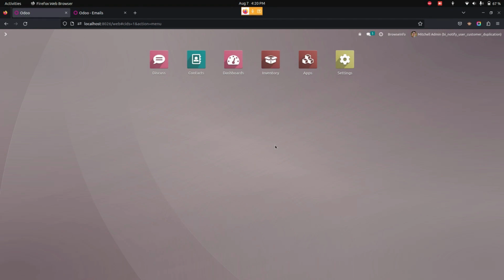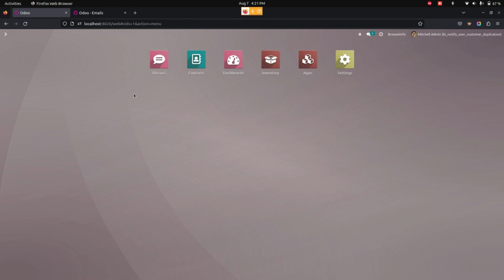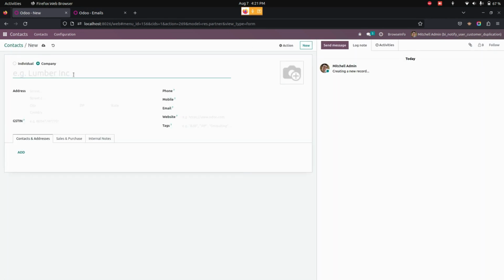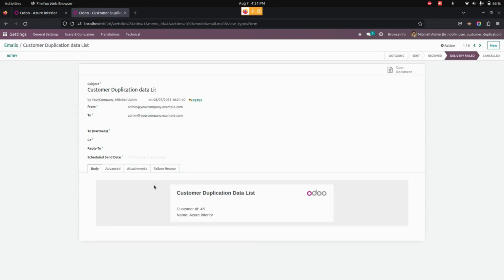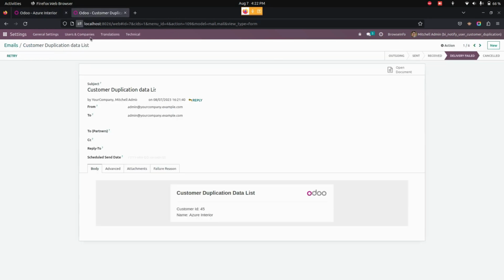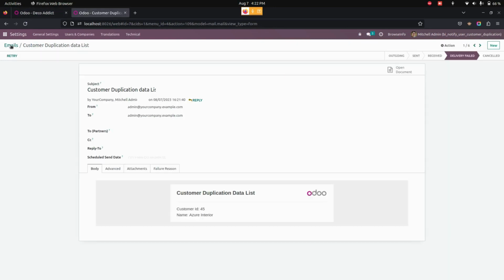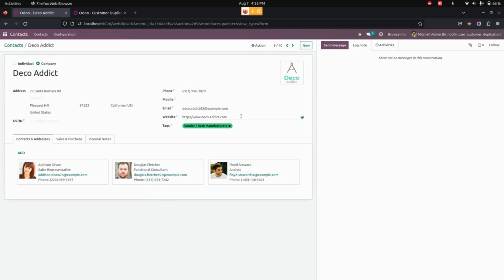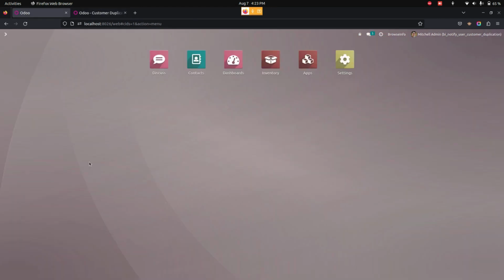Enable or Disable Customer Duplication Notification | Customer Duplication Notification Odoo Apps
Customer Duplication Validation Odoo App offers users the convenience of receiving email notifications whenever a potential customer duplication occurs due to the process of creating a new customer record.

User's have liberty to enable or disable customer duplication notifications directly from their user configuration settings. With this level of customization users can modify the app to their specific needs and preferences.

It's important note for the app doesn't set strict restrictions on users when it comes to creating duplicate customer records. Instead, it acts as a active support, alerting users to the existence of similar records in the database while they input customer information. In this way, users can make informed decisions and maintain data integrity, reducing the probability of unintentional duplication errors.

Feature of This Odoo Apps :

- Enable/Disable Customer Duplication Notification
- Notify User for Customer Duplication

1. Product UOM based Pricelist
2. Sales Double Validation-Approval Workflow in Odoo
3. Different Number on Sale Quotation/Sale Separate NO